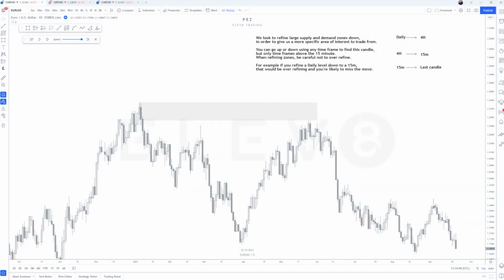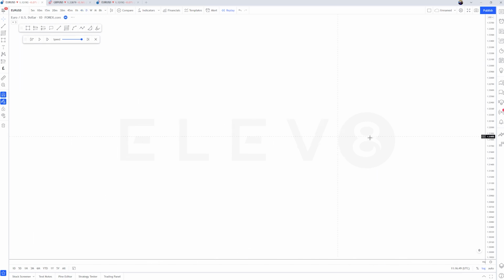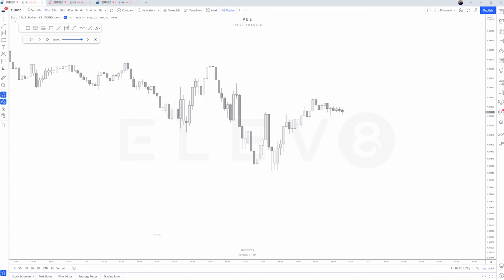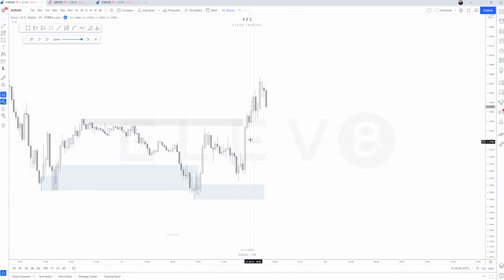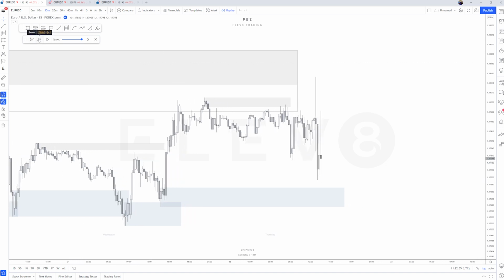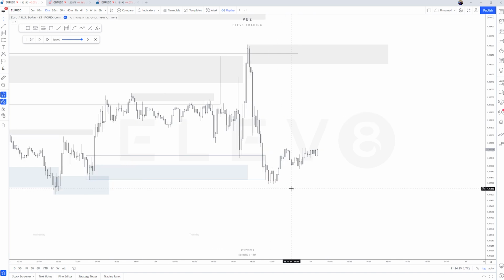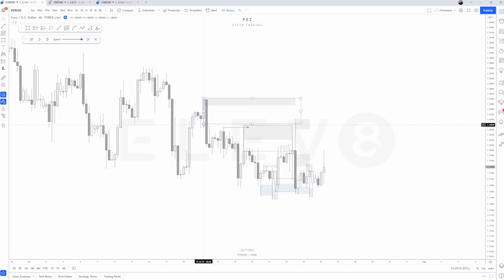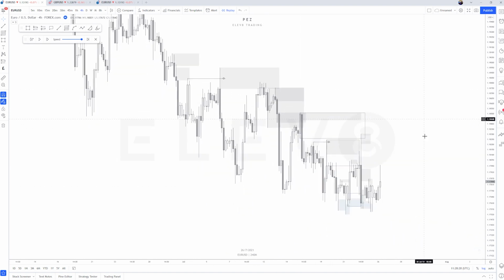Bài 2.6 Supply and Demand Refinements - Tinh chỉnh Hỗ trợ kháng cự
Để có một tỉ lệ RR tốt, bạn cần tinh chỉnh vùng Supply Demand ở khung thời gian thấp hơn. Chiến lược tối ưu lợi nhuận là chiến lược có RR tốt. Thông thường TP lớn hơn 3 lần SL